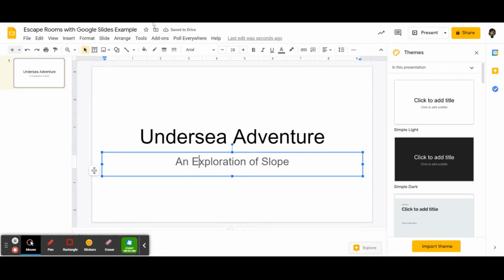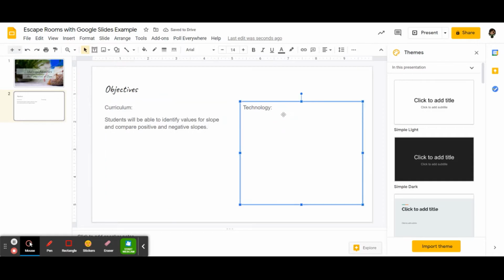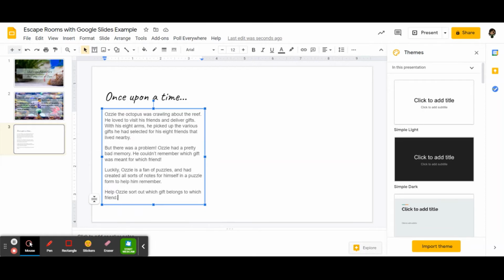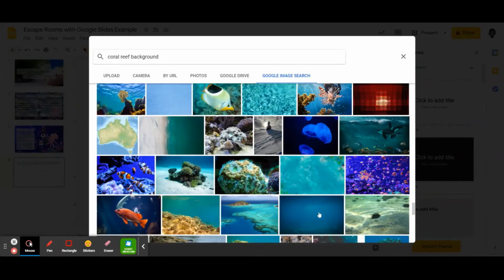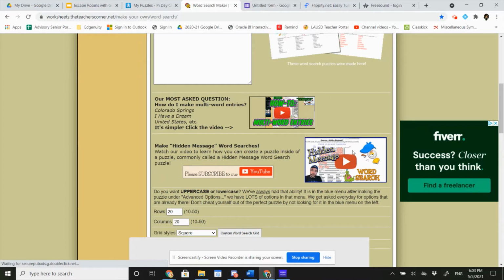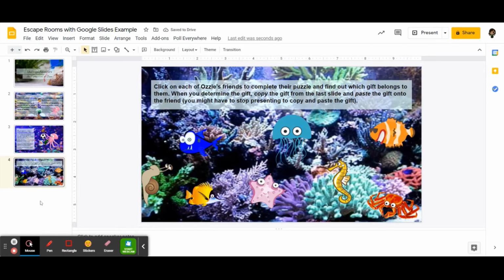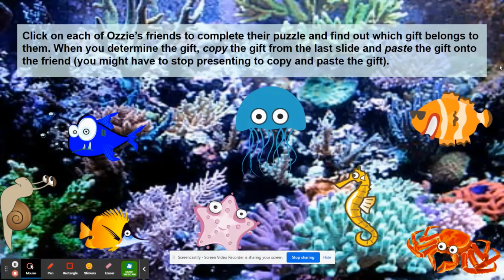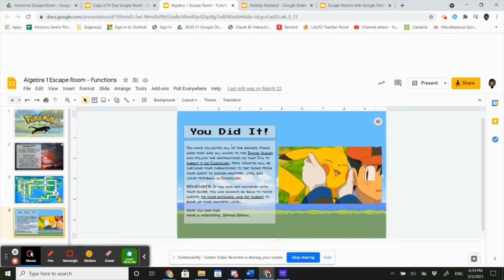Escape Rooms With Google Slides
Follow this tutorial to see how I use Google Slides to create virtual Escape Rooms!